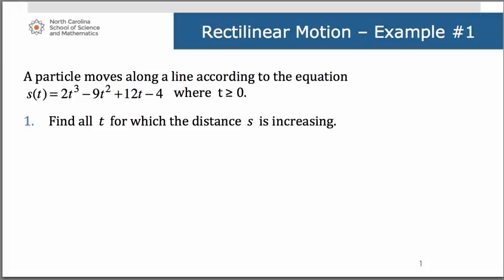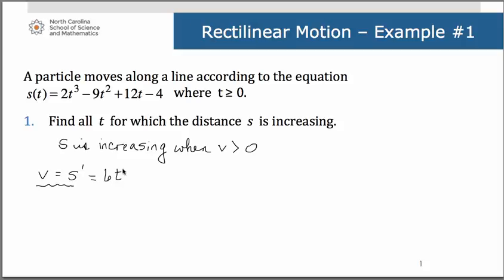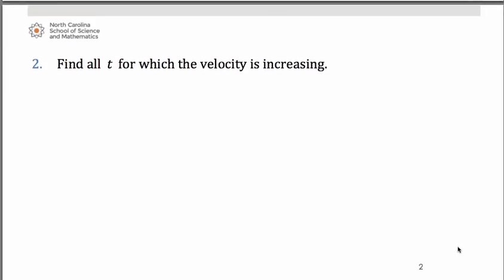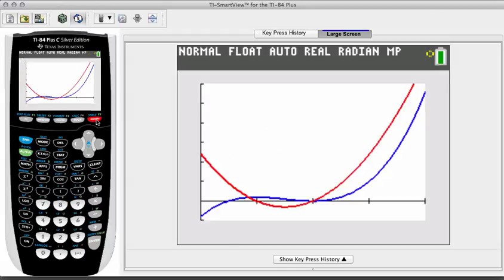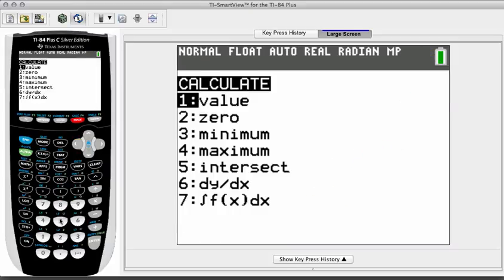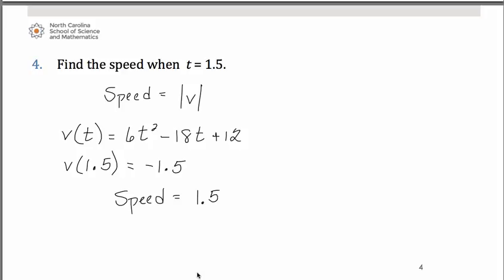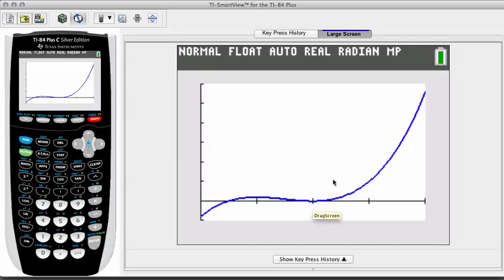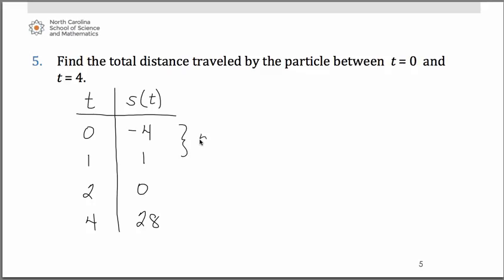Rectilinear Motion example